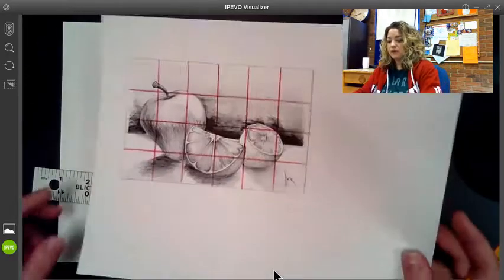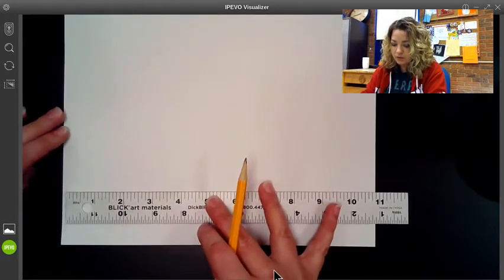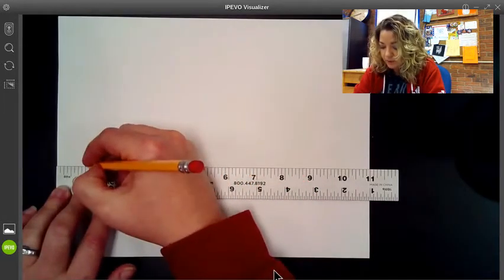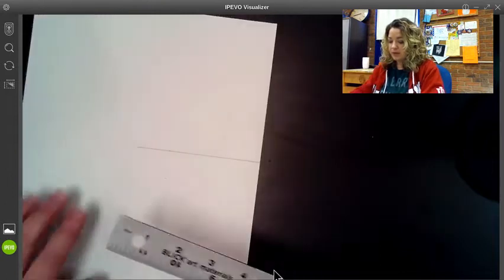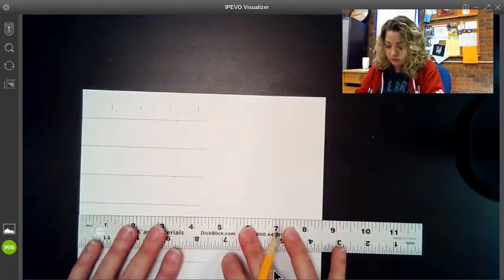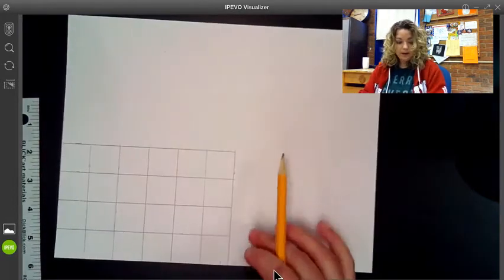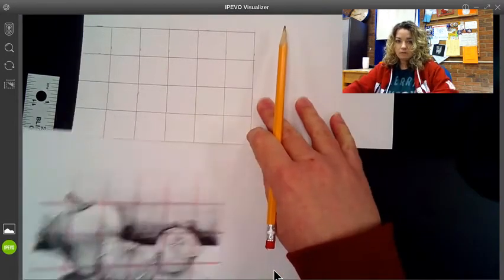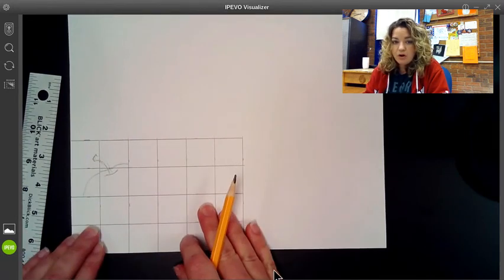Drawing Your Own Grid